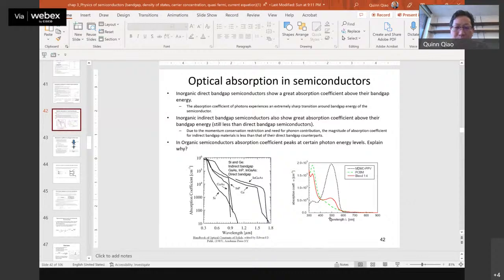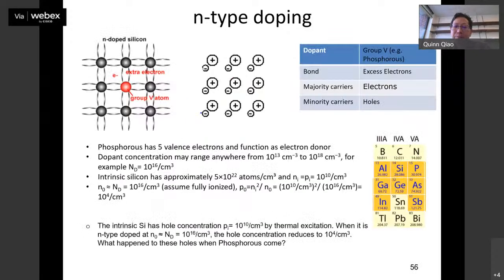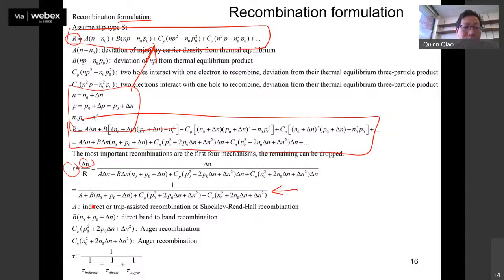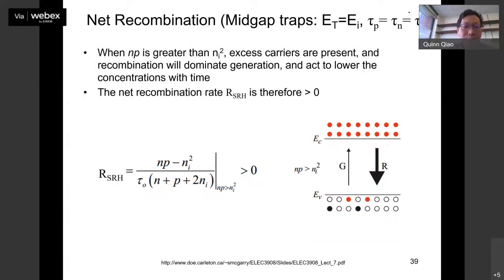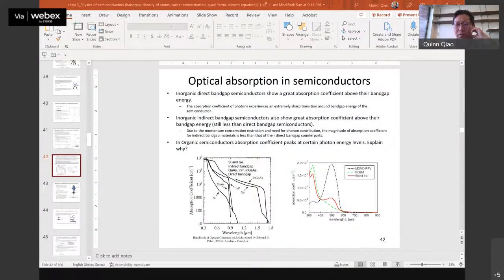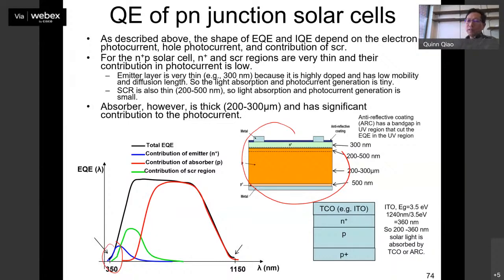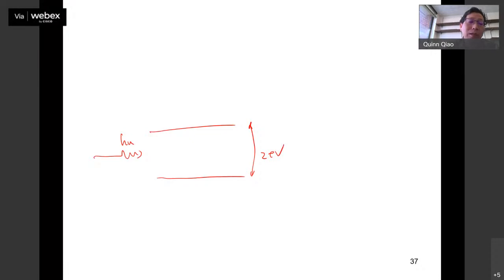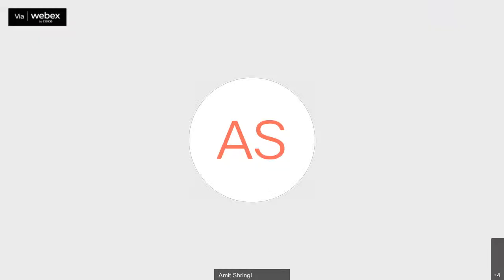GIAN Course on Fundamental of Photovoltaics [DAY-2 Evening Session]